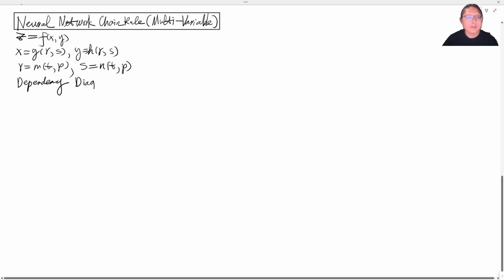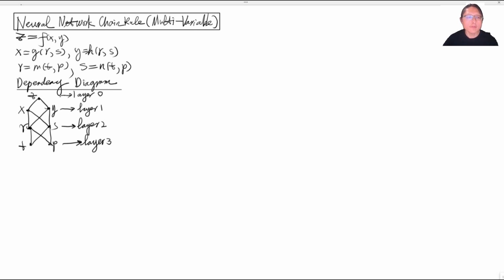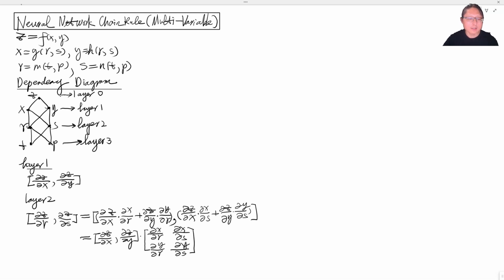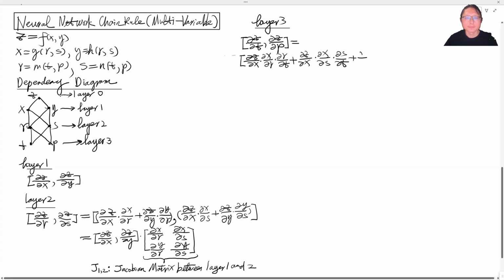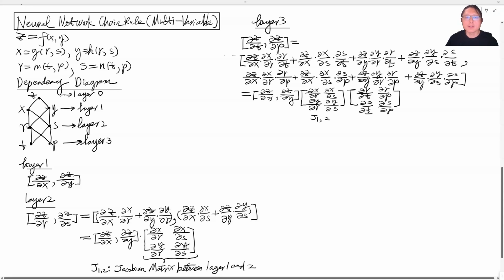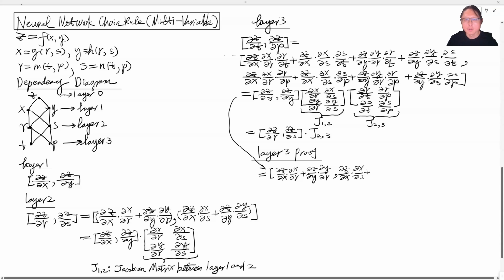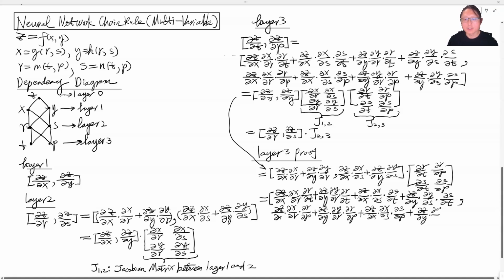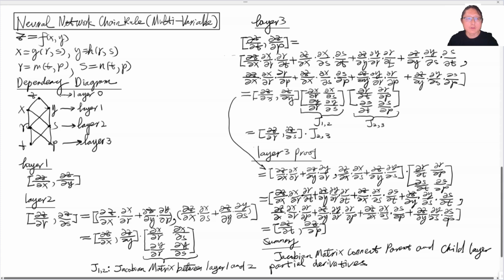Neural Network Chain Rule and Jacobian Matrix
This video is about the multi-variable chain rule for the neural network, and the use of the Jacobian matrix.